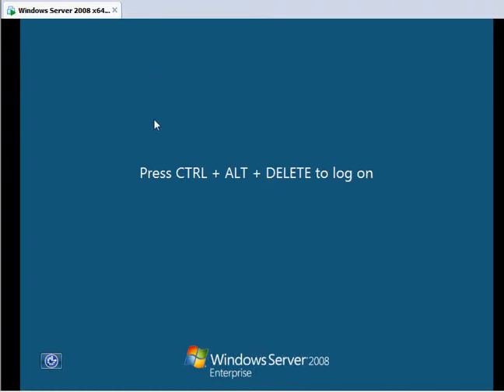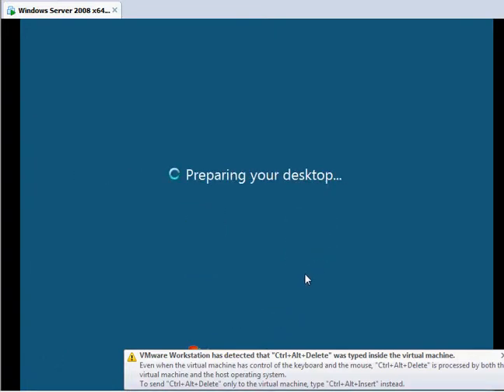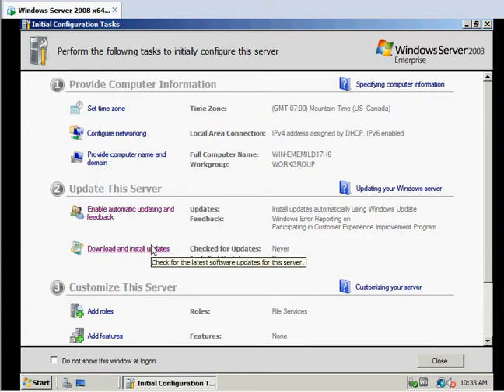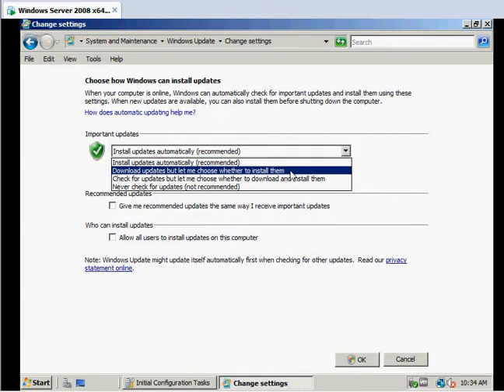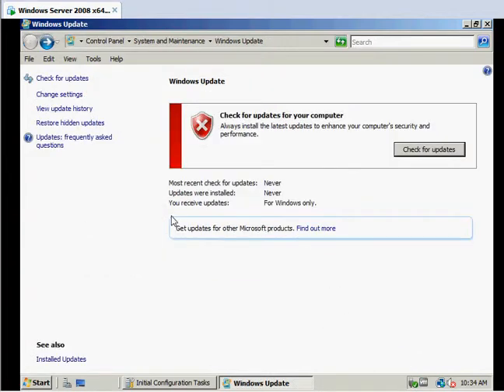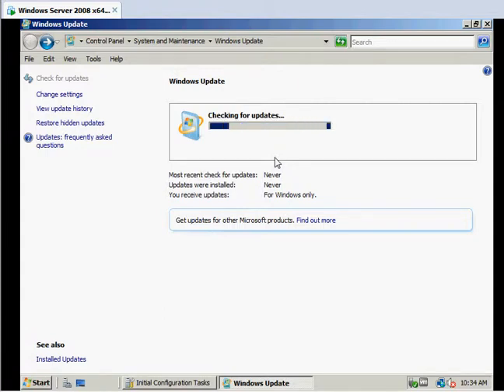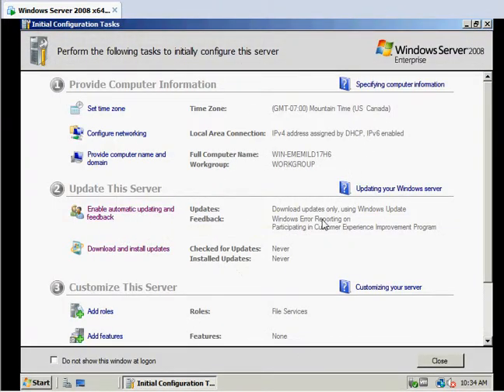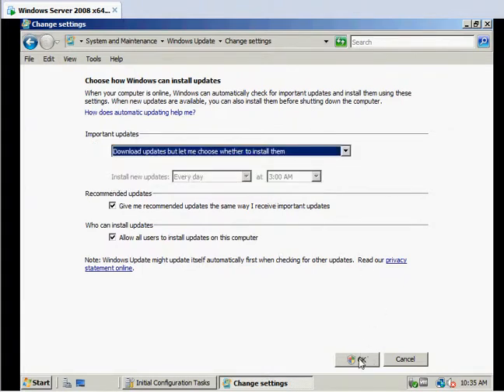Automatic Updates win server 2008